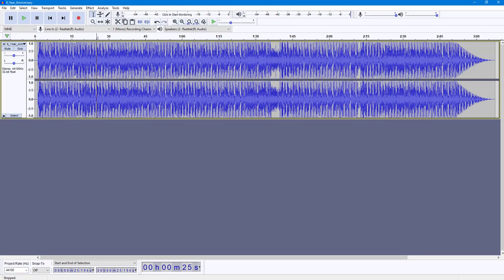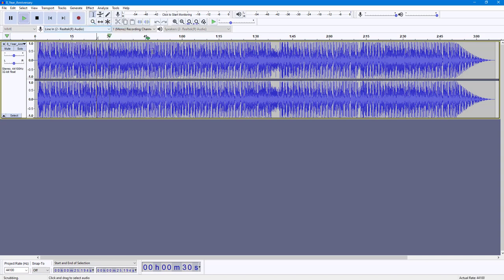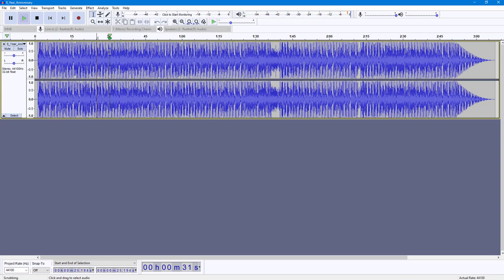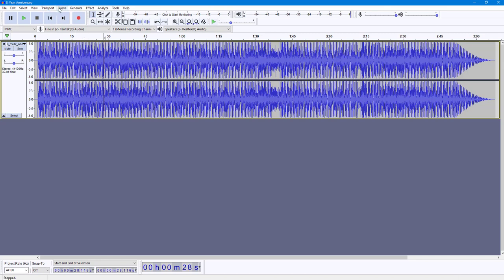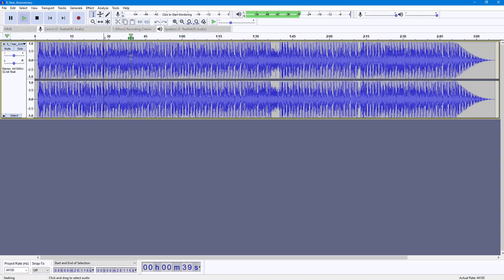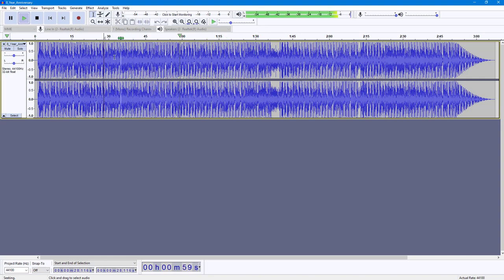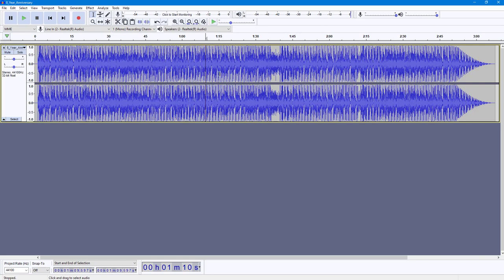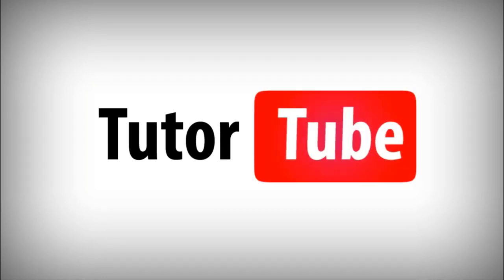Audacity Tutorial - Lesson 96 - Transport Menu Scrubbing Options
In this tutorial, we will be discussing about Transport Menu Scrubbing Options in Audacity